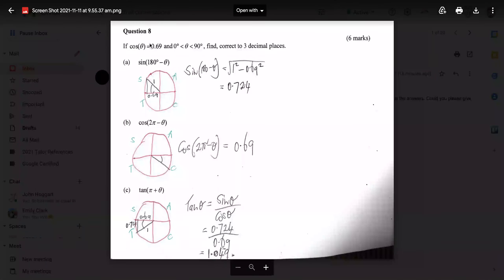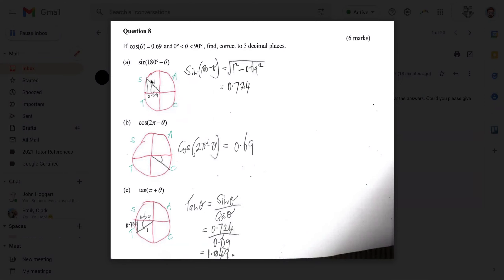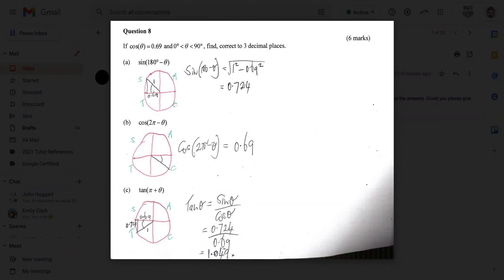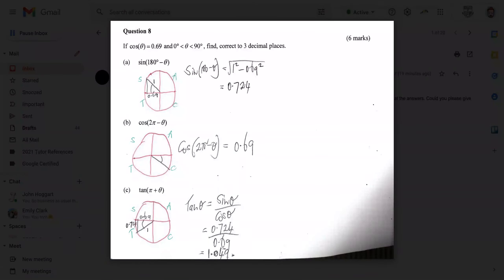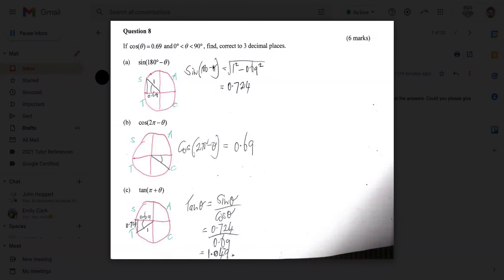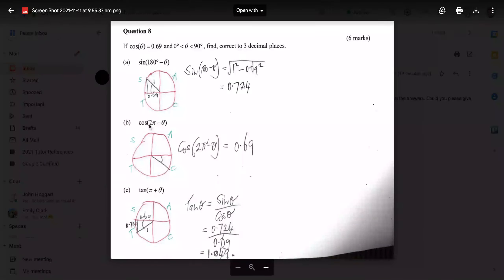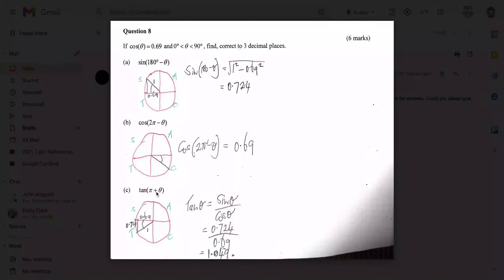MMF - Hunter - Trig Identities.webm